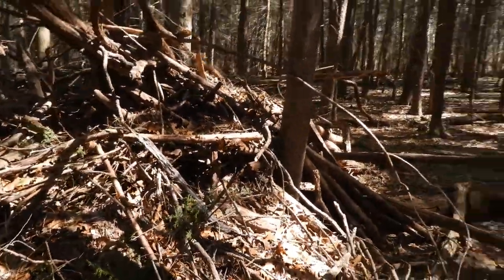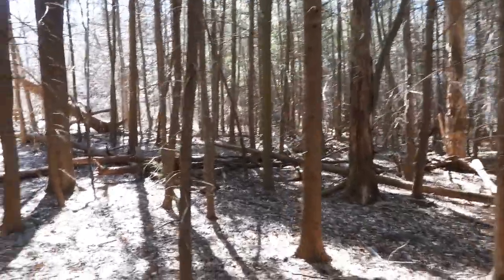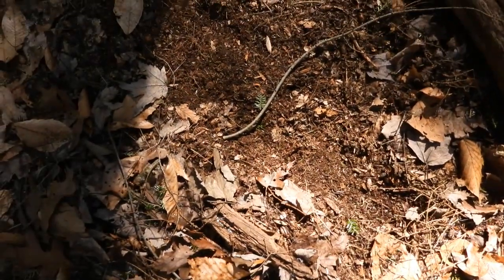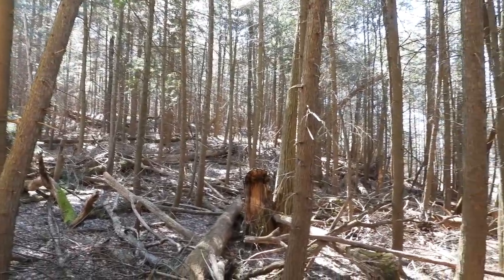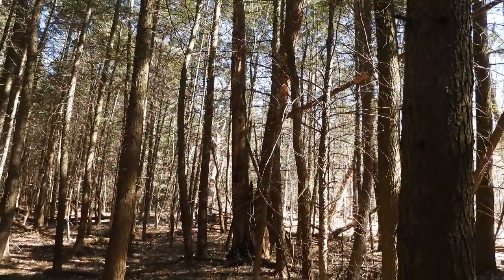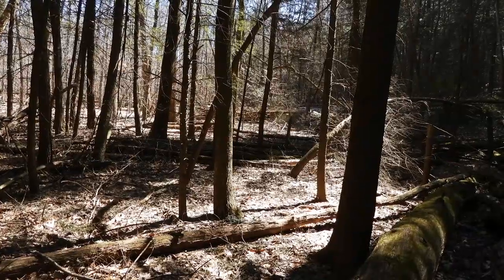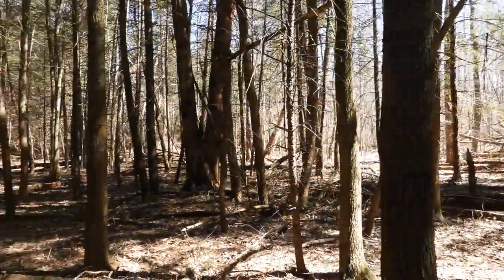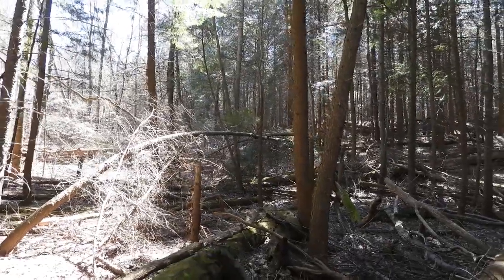Structure in Ohio, Ohio Bigfoot, Georgia Bigfoot Channel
A look at the structure and filming of the woods and tree sign.